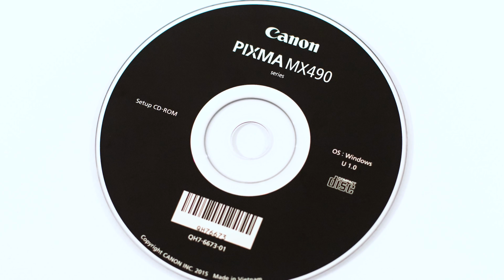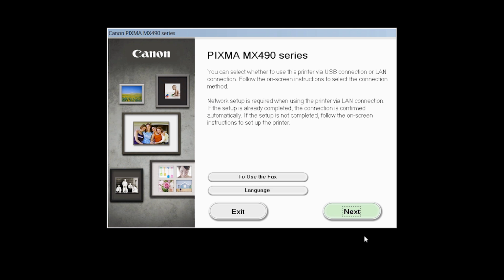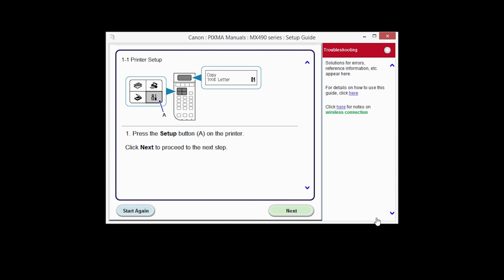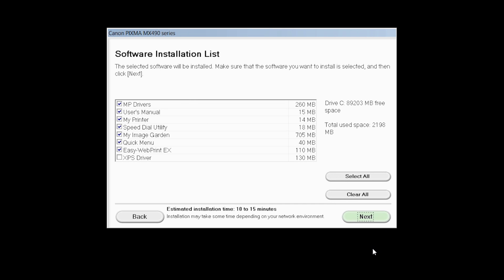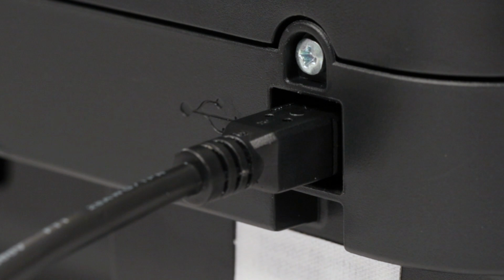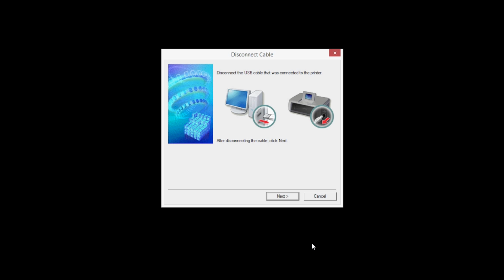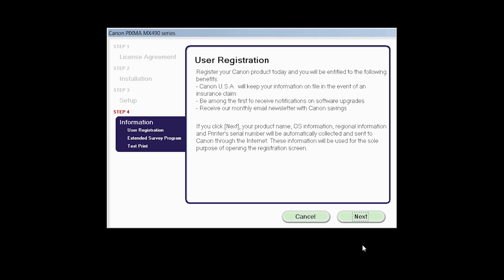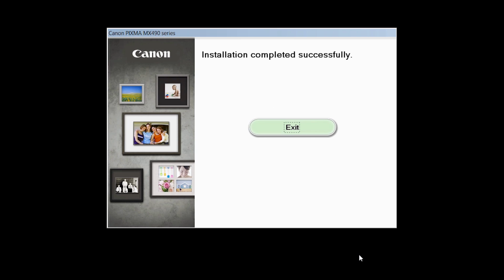Canon PIXMA MX492 - Wireless Setup with a USB cable on a Windows® Computer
Effortlessly set up your Canon PIXMA MX492 printer to print on a wireless network using a USB cable and a Windows® computer. Visit the Canon website for more How-To Video tutorials.